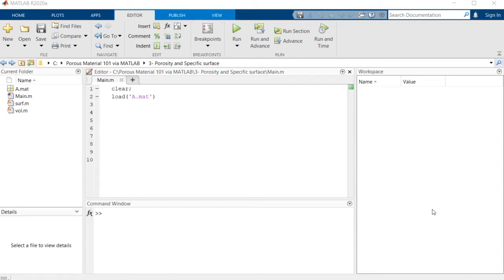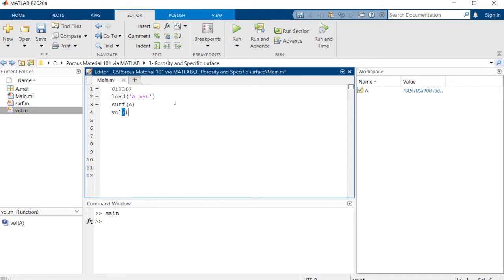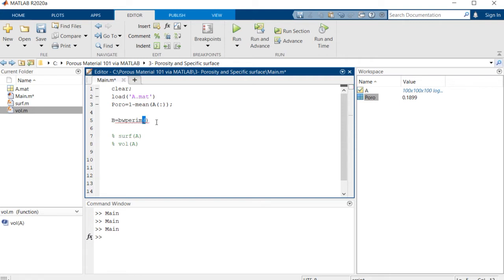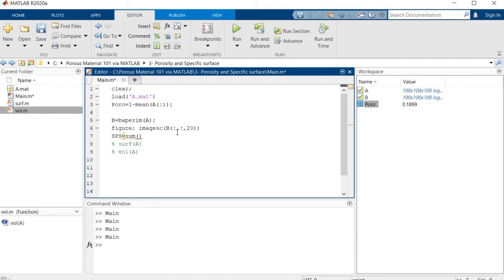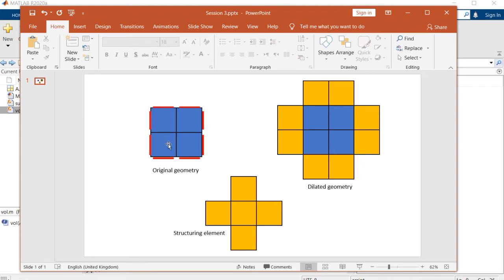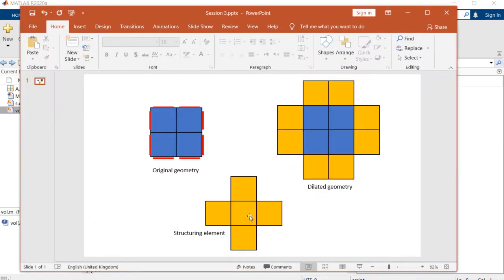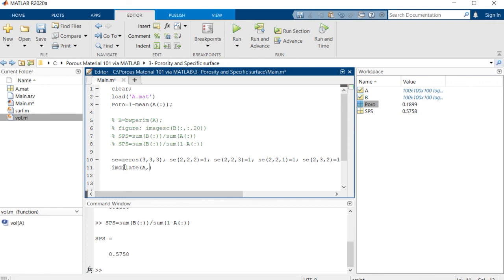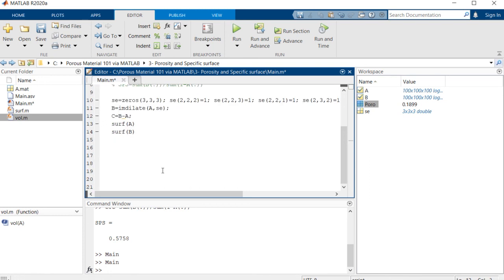3- Porosity and specific surface [Porous Material 101 via MATLAB]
Session #3: How to calculate porosity and specific surface of porous material images in MATALB

If you are using this method for your research, please consider citing this paper:
Rabbani, A., & Jamshidi, S. (2014). Specific surface and porosity relationship for sandstones for prediction of permeability. International Journal of Rock Mechanics and Mining Sciences, 71, 25-32.